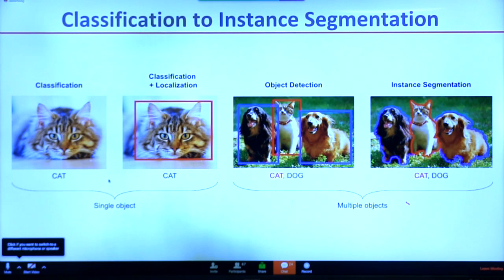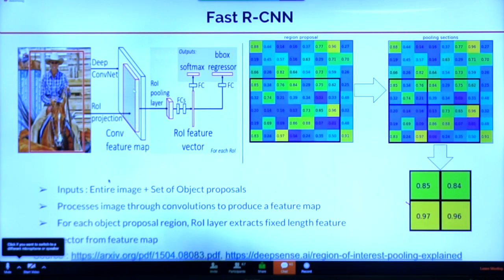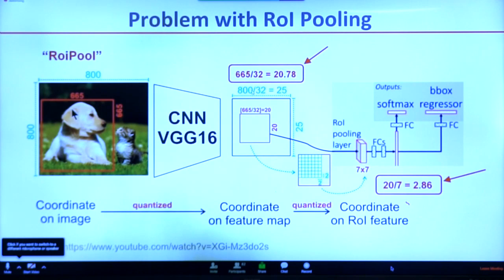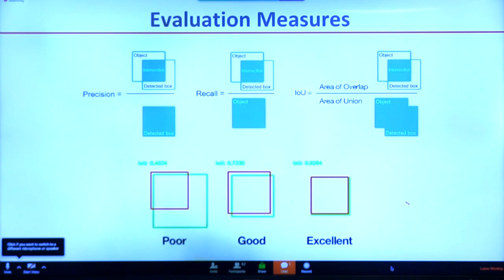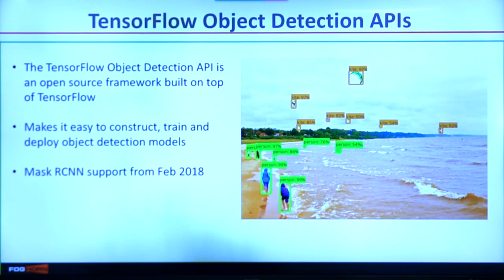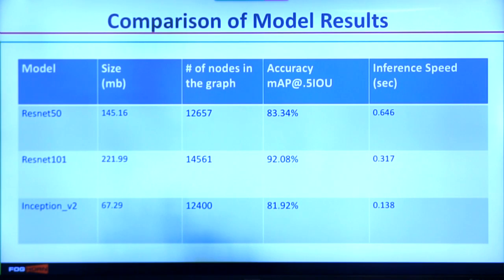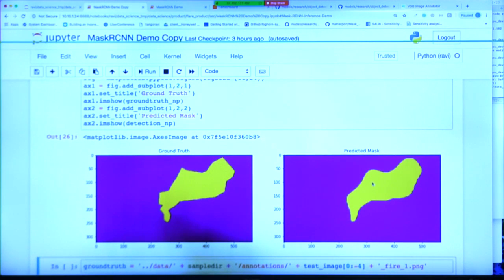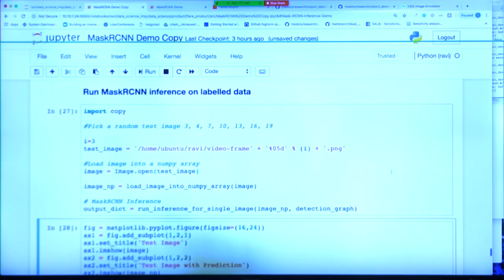Advanced Image Recognition with Mask R-CNN, Aniket Rangrej,Ravi Ilango 20180919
Aniket Rangrej,Ravi Ilango, Foghorn Systems
We will cover the progression of deep learning technologies leading up to Mask R-CNN: Convolutional Neural Networks (CNN), Fast R-CNN, Faster R-CNN and Mask R-CNN. Originally, images were labeled with one object name per image, such as "cat". Then, bounding box rectangles were used to label one or more objects within an image. Now, with masking, the irregular outlines of the object are identified in the image, including overlapping instances of the same object. We will also provide a software demo.

See also:
(Mask R-CNN paper from Facebook AI Research, 2018)

Speakers Bio
Aniket is a Data Scientist at FogHorn Systems, solving industrial use cases in computer vision and machine learning. Aniket has done M-Tech in Computer Science and Engineering from Indian Institute of Technology Madras (IIT-M) and has over 7 years of experience in data science, big data and application development. Before joining FogHorn systems, he has worked in Yahoo R&D, Reliance and Hilabs. Aniket has good exposure in text mining and has conference and journal publications in World Wide Web conference and BMC Bioinformatics.
(Aniket will be presenting from Pune)

Ravi is a Sr Data Scientist at FogHorn Systems, working on a variety of revenue-generating projects for clients involving machine learning and deep learning. He has prior experience as a Sr Data Scientist at Apple for 10 years, and a Sr Program Manager at Applied Materials, among other things. He has an MBA from Santa Clara University, Aeronautics and Production Engineering degree from IIT, Madras, and a number of recent Stanford University ML and AI certificates.
(Ravi will be presenting in person, and giving a demo).